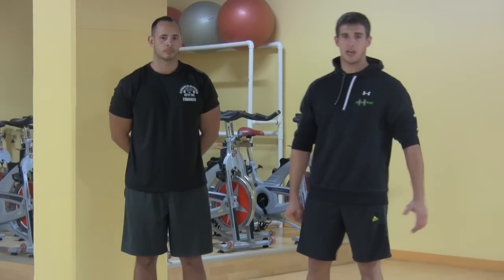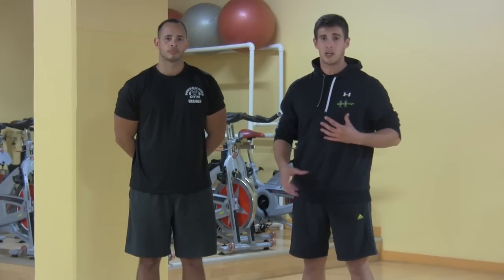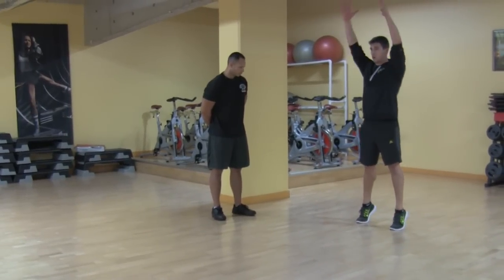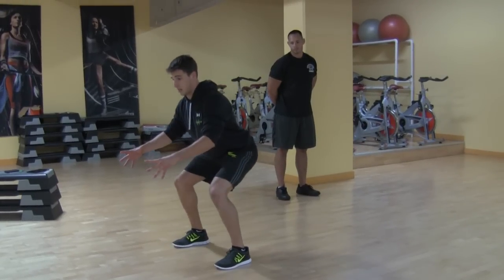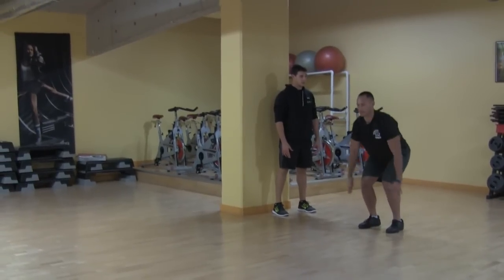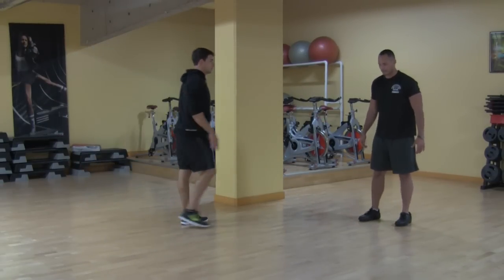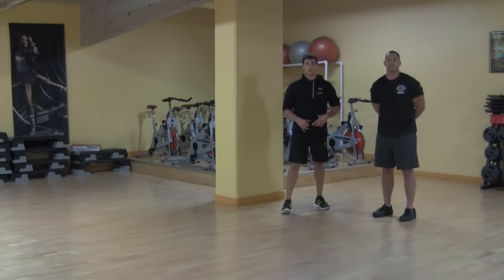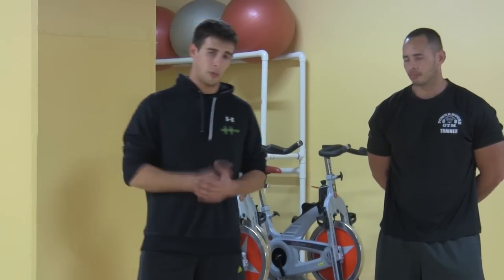Standing Broad Jump Drill for Better Speed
Standing Broad Jump Drill for Better Speed.  Get good at the broad jump and 20/40 yard dash with this exercise.